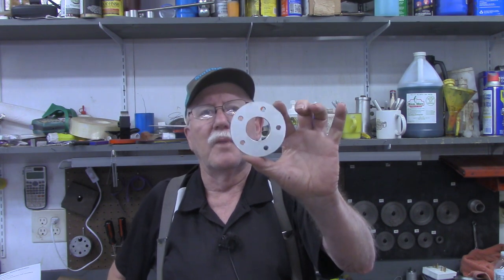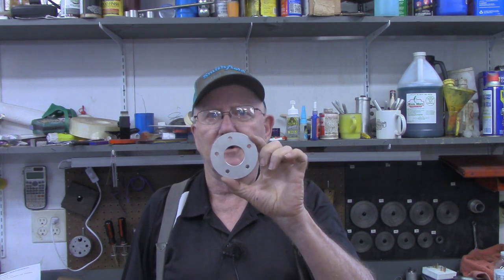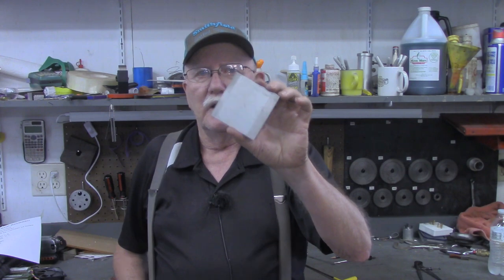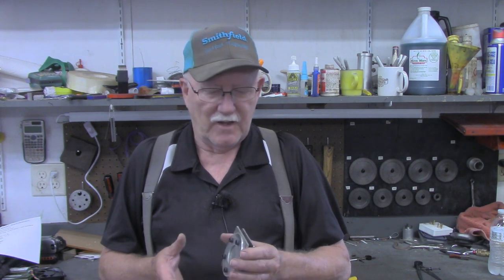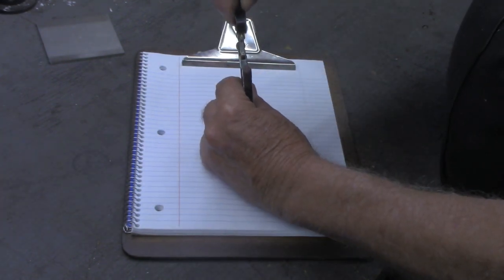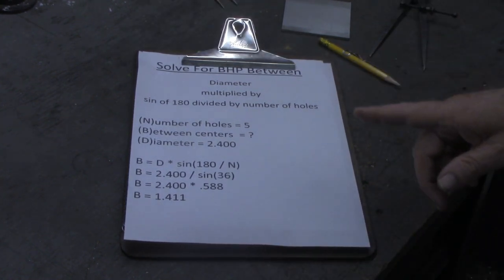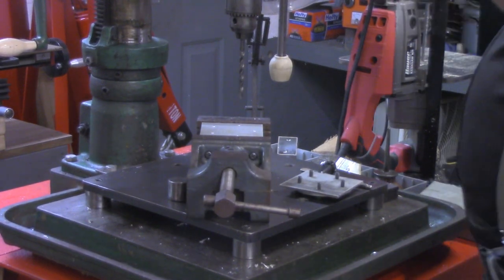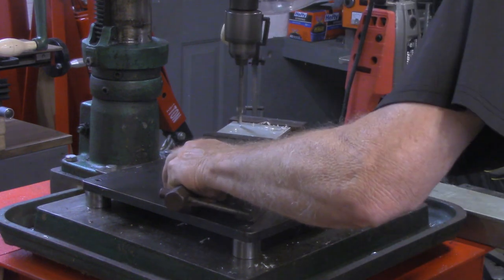Bolt Hole Pattern on a Drill Press (No Mill, No DRO - No Problem)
In this video I will demonstrate 2 ways to lay out a bolt hole pattern without a DRO.